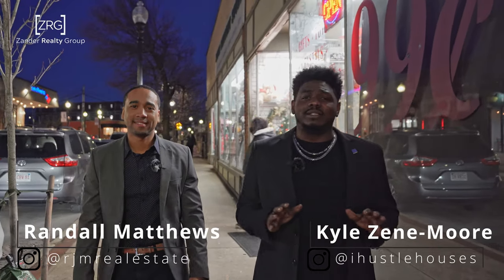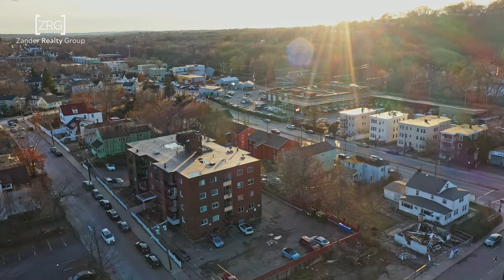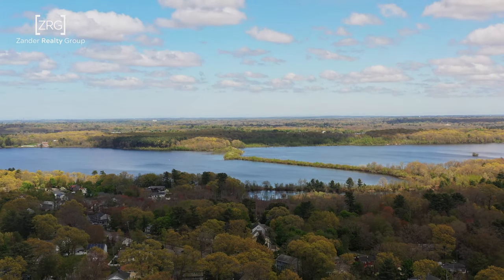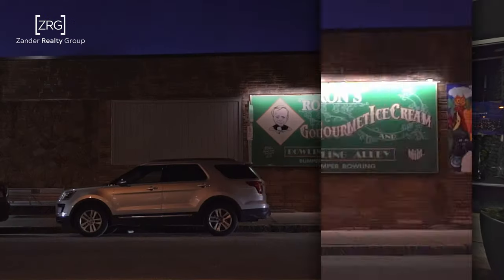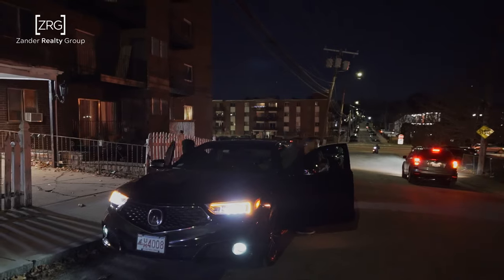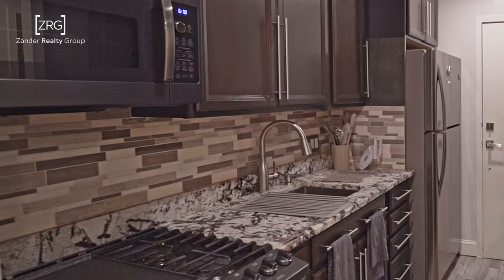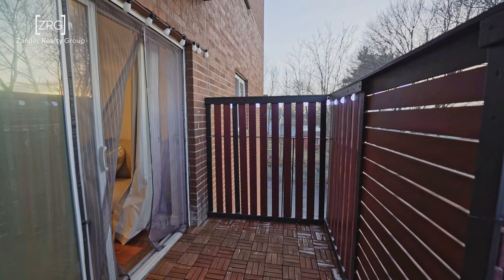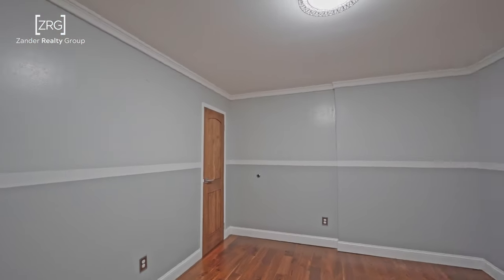Hyde Park, MA: A Neighborhood to Fall in Love with | This $325k Condo is a Perfect Match"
Hyde Park has the slogan “A Small Town in the City.” Located just a few stops away from downtown Boston on Commuter Rail, Hyde Park offers respite from the hustle and bustle of the city. It's long history as a manufacturing hub is still visible today – you can spot warehouses and other industrial areas throughout Hyde Park, along with havens of green like Capes and other small homes in Readville.

The locals certainly know good eats — try out Zaz restaurant which is famous for unmistakable Caribbean, Latin, and Asian fusion flavors. or Ron’s Ice Cream for a nice treat!

This newly renovated condo unit has two bedrooms & thick plank hardwood floors throughout, a tiled floor in the kitchen, and black stainless steel appliances. Recessed lighting is throughout the condo for extra ambiance. Forced air heat and central A/C make it comfortable all year long!

For more information on this incredible unit at 175 Clare Ave or just text ZANDER to 59559

Looking for a Realtor in MA, RI or GA?
Connect with Zander Realty Group